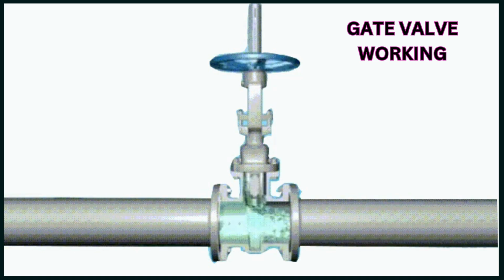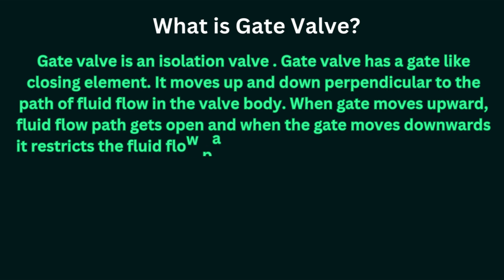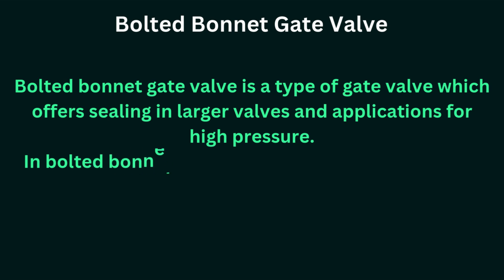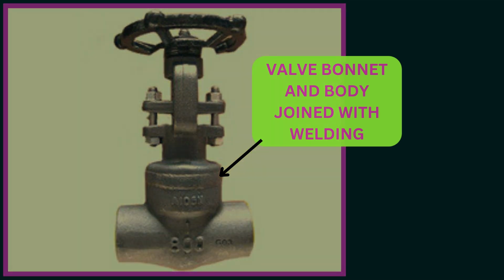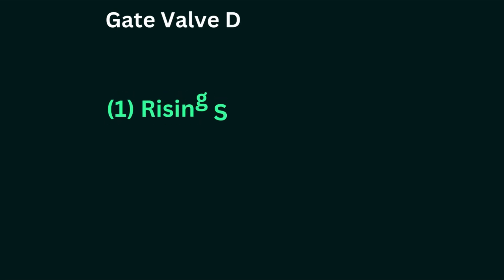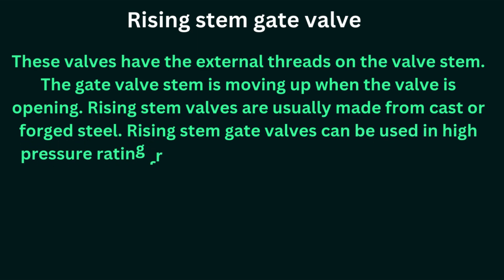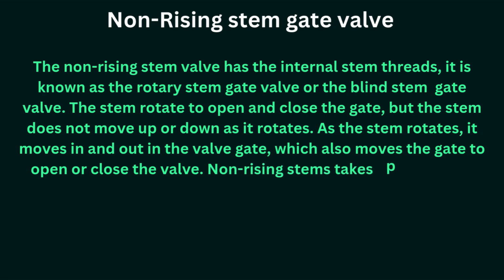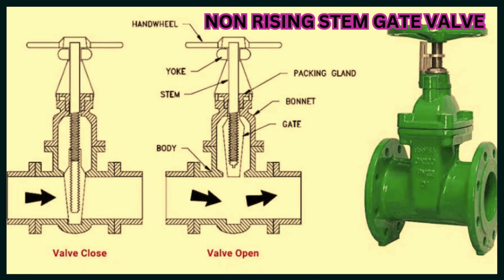A Story of Gate Valve Development: Transforming the Flow Control Industry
Story of Gate valve

Hello friends, this is Gajanan Ramchandra Meshram, a retired mechanical engineer. Today I brought you a story of industrial gate valves. So let us begin the story
Let us understand

What Gate Valve is?
A gate valve is an isolation valve. A gate valve has a gate-like closing element. It moves up and down perpendicular to the path of fluid flow in the valve body. When the gate moves upward, the fluid flow path opens, and when the gate moves downward, it restricts the fluid flow path, and the valve gets closed. Gate valves provide a straight-through obstruction to the passageway, which results in minimum pressure loss. Gate valves are designed for fully open and fully closed services. They are not used for flow regulation purposes.

A bolted bonnet gate valve is a type of gate valve that offers sealing in larger valves and applications for high pressure.
In a bolted bonnet gate valve, the valve body and bonnet are bolted and flanged together.
Welded Bonnet Gate Valve
A welded bonnet gate valve is a type of gate valve that offers sealing in smaller valves for high-pressure applications.
In a welded bonnet gate valve, the body and bonnet are seal-welded together.

Threaded Bonnet Gate Valve
The threaded bonnet valve is a simple construction and low-cost design. There is fragility in this setup. The gasket of the valve bonnet is closely attached to the rotating surface; this leads to friction during tightening and loosening. This results in the joint surface being damaged, thus causing leakages. Another drawback is that as the valve size gets larger, the torque required to tighten the valve increases significantly. Therefore, this bonnet type is usually limited to nominal sizes of DN80 and below

Gate Valve Designs by Stem
(1) Rising Stem Gate Valve
(2) Non-Rising Stem Gate Valve

Rising stem gate valve
These valves have the external threads on the valve stem. The gate valve stem is moving up when the valve is opening. Rising stem valves are usually made from cast or forged steel.  Rising stem gate valves can be used in high-pressure ratings from Class 2500 or up to 420 bar. Rising stem gate valve opening is easy to identify. Whether the valve is open or closed is seen by the amount of stem that is exposed

Non-rising stem gate valve
The non-rising stem gate valve has the internal stem threads; it is known as the rotary stem gate valve or the blind stem gate valve. The stem rotates to open and close the gate, but the stem does not move up or down as it rotates. As the stem rotates, it moves in and out in the valve gate disc, which also moves the gate to open or close the valve. Non-rising stems take up less space and are an ideal choice where space is limited. Normally, an open-close indicator is fitted to indicate the degree of open-close of the valve. Non-rising stem valves are more typically made of brass, bronze, or cast iron.